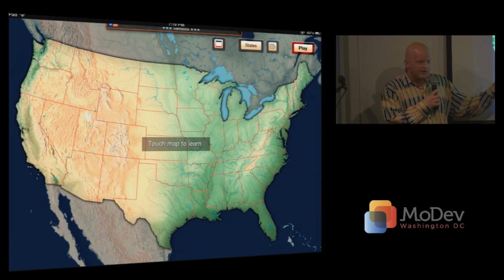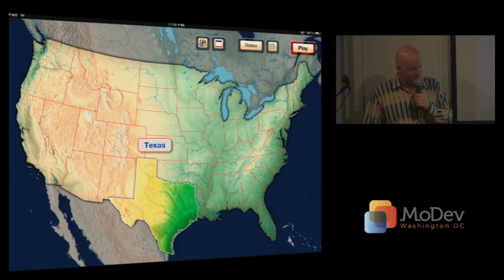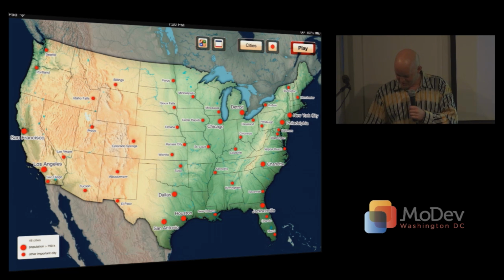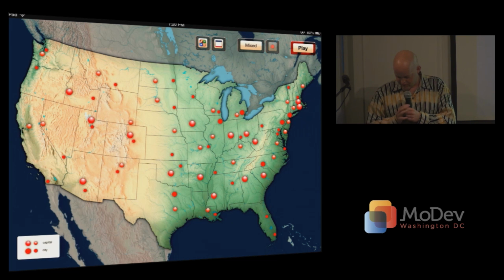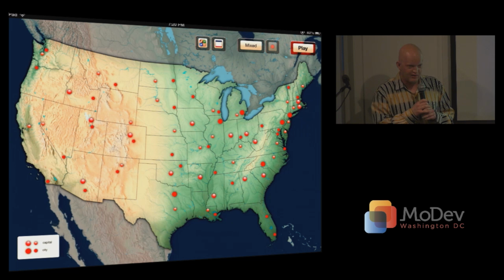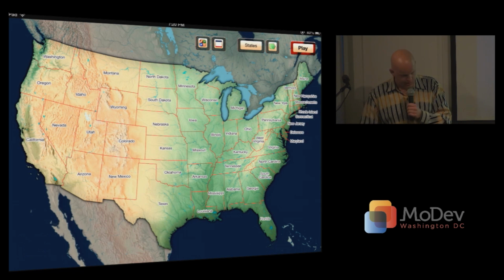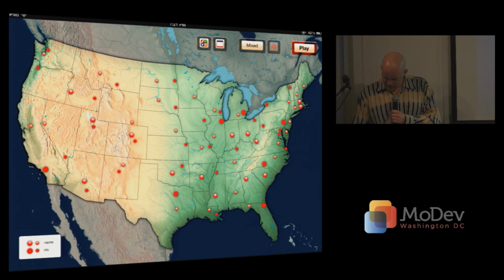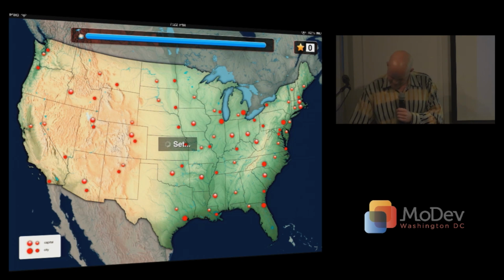ModevDC 2013 | Maptastic | Rolf Hendriks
From March 20, 2013 MoDevDC Meetup: User Acquisition - Keys to Success

User acquisition is something every app publisher hopes to master. More than just a numbers game, those that are finding success are doing so because they have a clear plan and strategy in place. Come discover secrets to success from some of the best in the business.

Featured speakers:

Todd Moore, TMSoft

Presentation: Real world advice from a developer that has millions of app downloads.  How to design and market your application to improve app ranking and downloads.  Discover which app stores and countries to focus on. Adding features within your applications to help drive downloads. Give your app the best chance of discovery with keyword optimization. Gain insider knowledge on how to run successful marketing campaigns and getting your app featured. And much more...

Danny Boice, Speek

Presentation: Most companies think of native mobile applications as a new way to engage existing users. A "feature" if you will. At Speek we leverage native mobile apps as extremely cost effective user acquisition channels for our broader cloud-based product. My talk will give tactical UX examples and decisions we made in developing our various native mobile apps and specific data / metrics around the results we realized. I will also show some of the UX differences between our desktop / browser experience and both native mobile and responsive design (mobile browser).

App premiers:

The Married App

Married is your custom wedding app for your guests that's available on iPhone & Android!  Let guests see all the pictures taken by others through the app and on a projector in real time, get directions & key info, request songs, and much more! Download Married from the App Store or Google Play to see a sample wedding! And sign up to use it for your wedding!

Presenters: Rose and Jared Alexander

Maptastic

Learn US geography the fun and competitive way on your iPad with MapTastic. Race against the clock to find US states, capitals, and cities before time runs out. Then challenge your friends or the whole world to a high score on Game Center.

Presenter: Rolf Hendriks

ABOUT MODEV

The mobile development profession is moving way too fast for any individual or company to keep up. MoDev is a community committed to connecting smart motivated people with the knowledge, ideas and companies that will help them lead the way.

We hold regular monthly meetups, record all our sessions and put them up at dc.gomodev.com. We also produce full conferences such as MoDevUX, MoDevTablet and MoDevEast.

Join our local Facebook MoDevDC Group page

Like the GoMoDev Page

Join the MoDev LindedIn Group

Our Meetups are intended for mobile developers, designers, marketers and entrepreneurs.